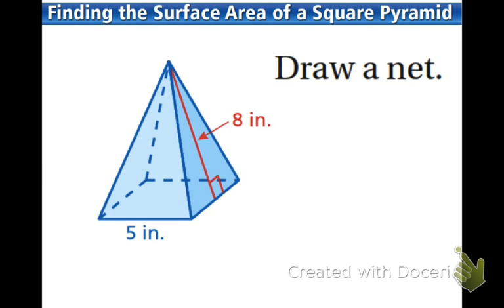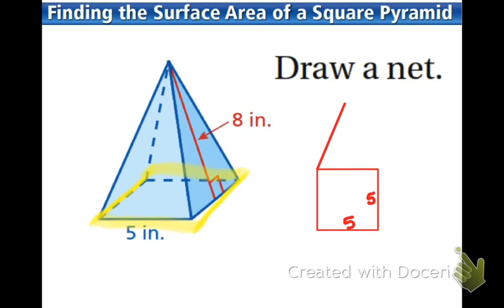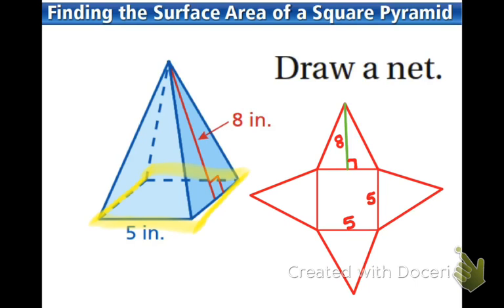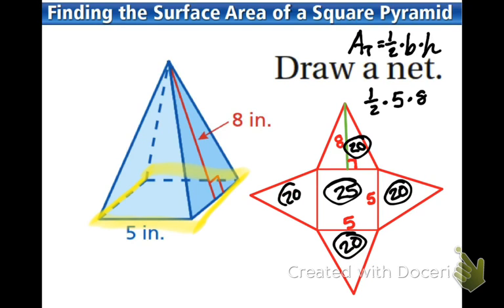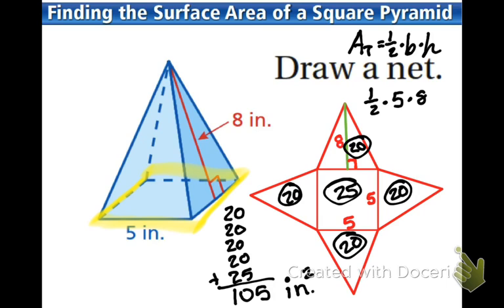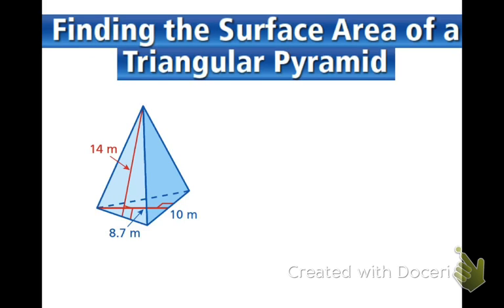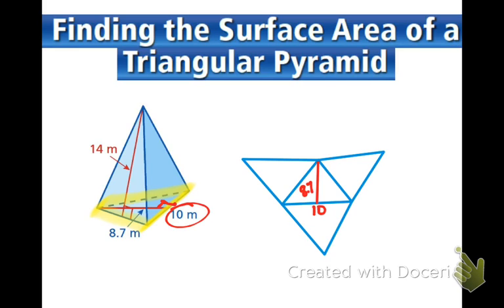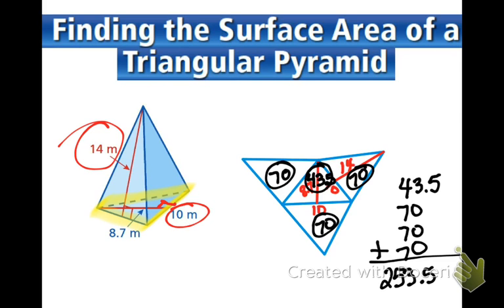Surface Area Pyramids